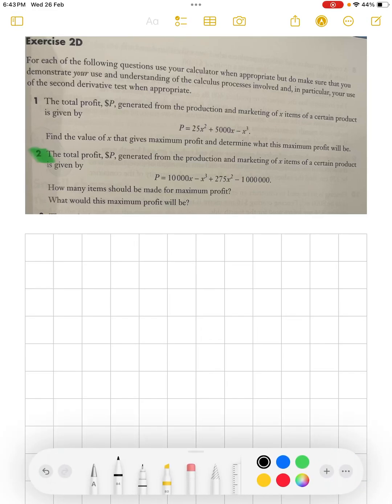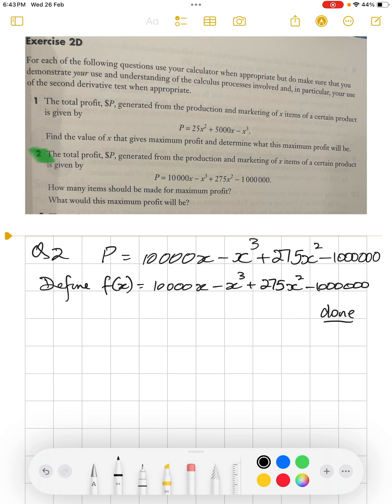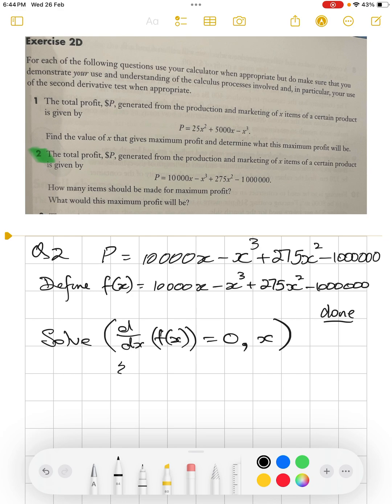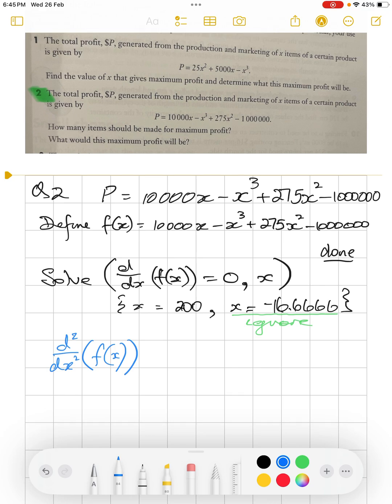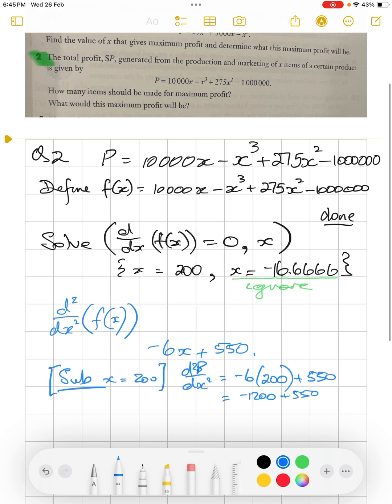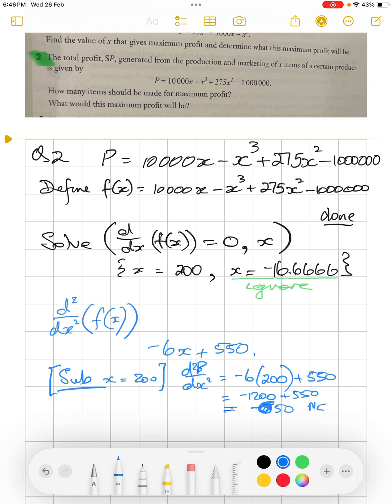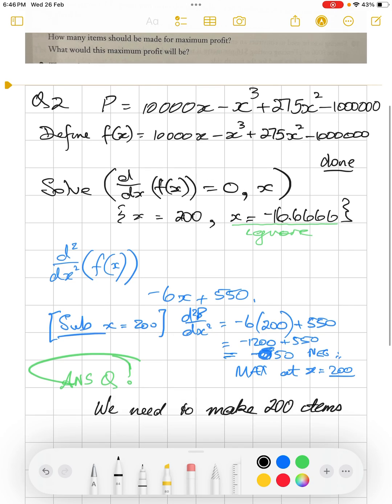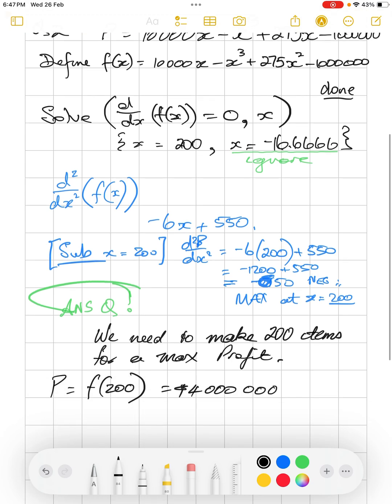26 February 2025